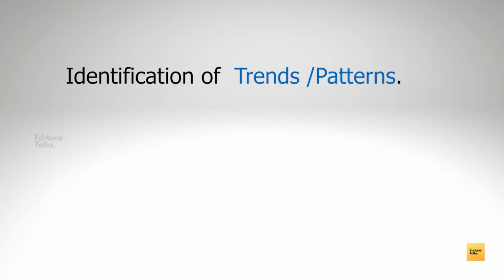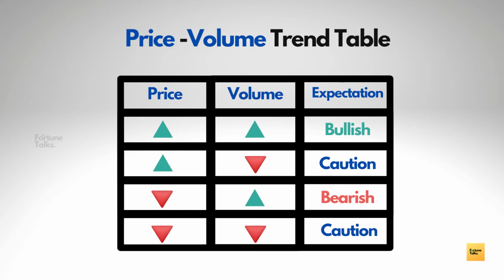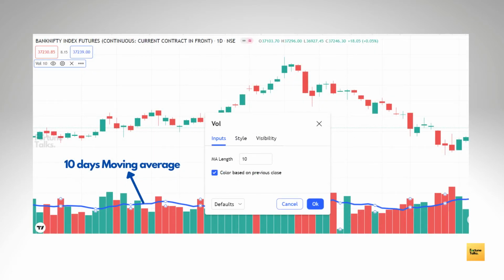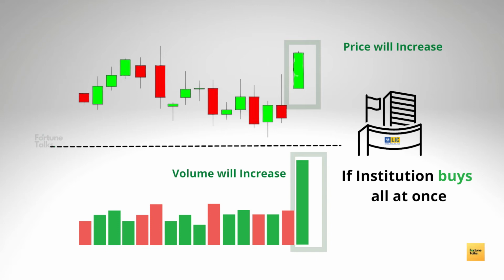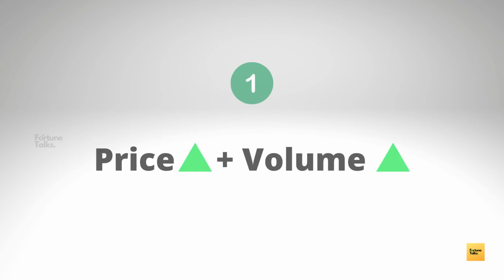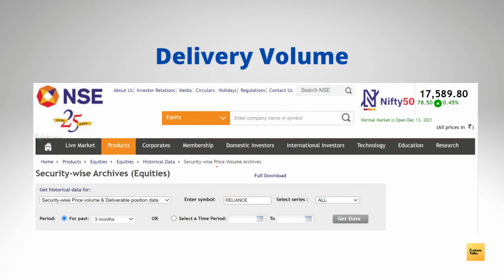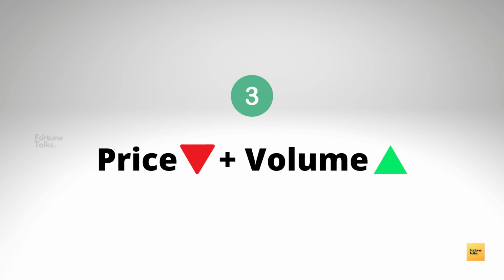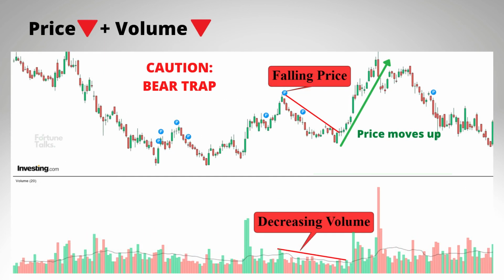Analyzing Market Volumes | Episode - 7 | Volume Price analysis | Price action course